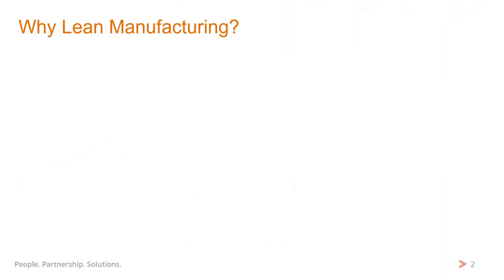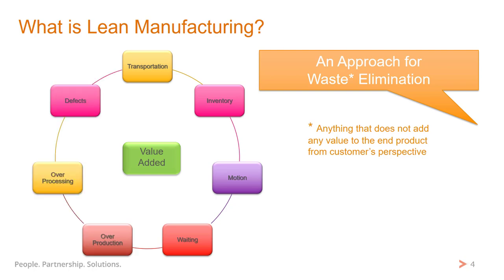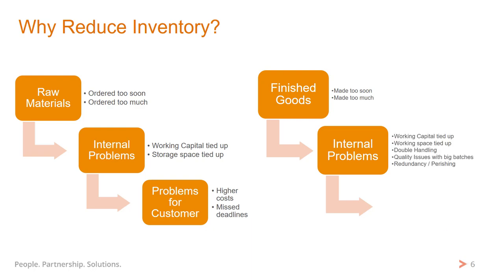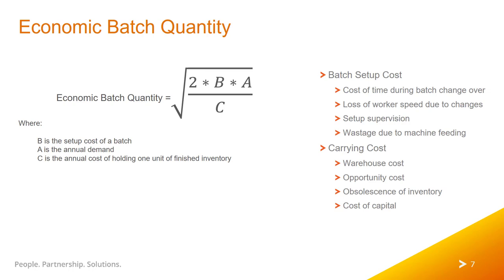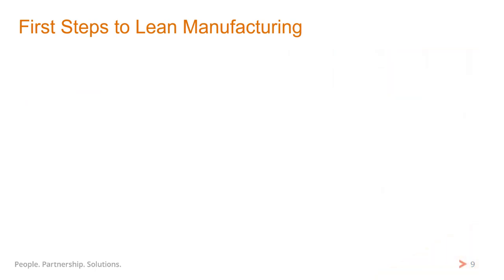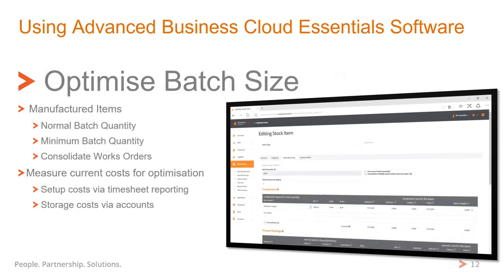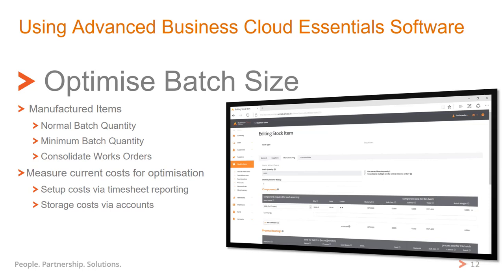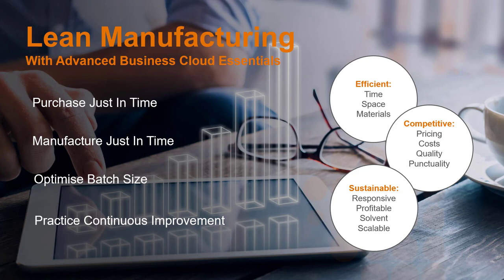Principles of Lean Manufacturing for Small Manufacturers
This video from Advanced covers the principles of lean manufacturing for small manufacturers and provides industry insights for small business on how they can leverage Advanced Business Cloud Essentials to achieve this.